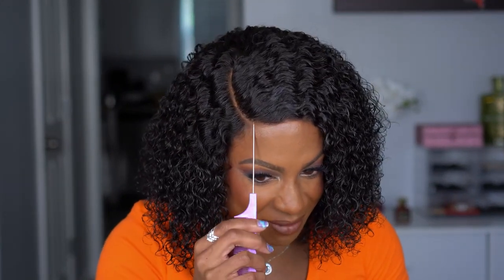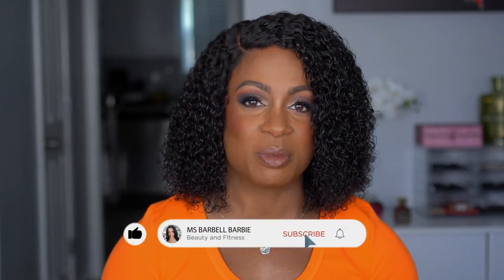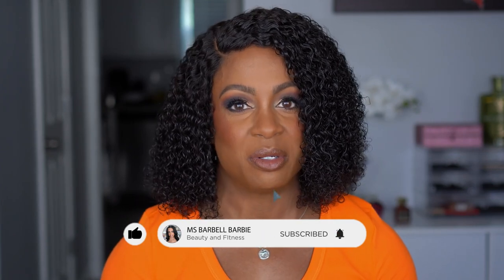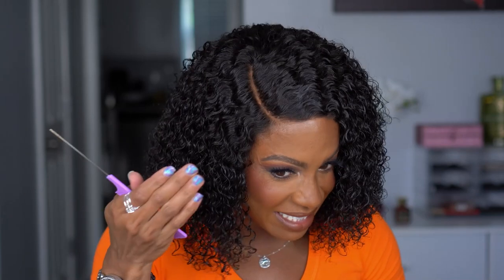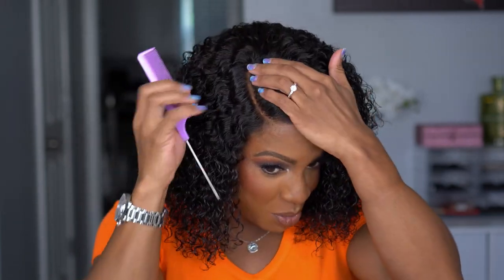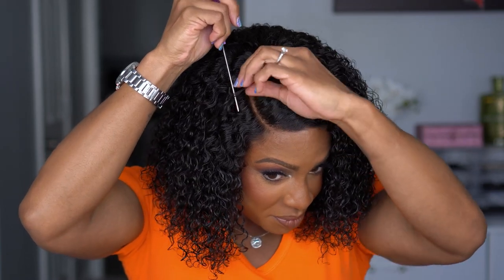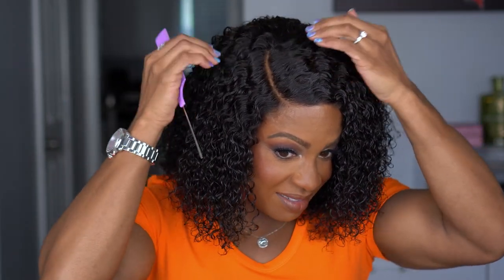GLUELESS Amazon Closure Wig - Yas Grl Hair! FASTEST closure install!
I have a GLUELESS Amazon closure wig for ya'll! This human hair wig is from Yas Grl Hair, and this is probably the fastest I've ever installed a closure wig.

👉Wig info: YASGRL 12" Bouncy Curly Wig Human Hair Realistic Look HD Lace Glueless C-shaped Side Part Wigs
🔗Same wig in the video
🛒Yasgrl Hair Amazon Store